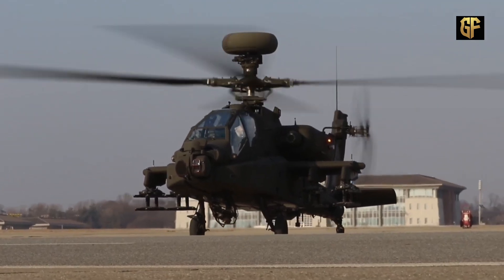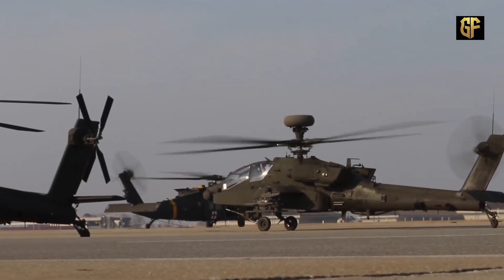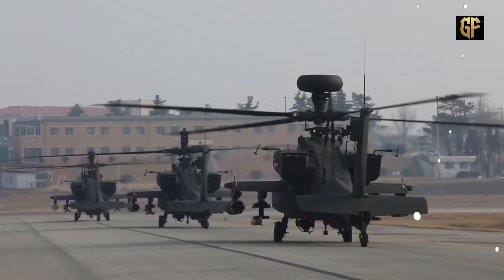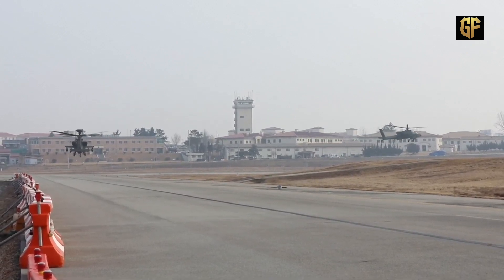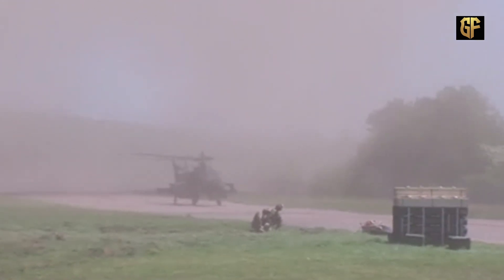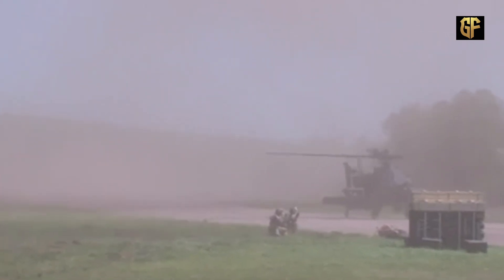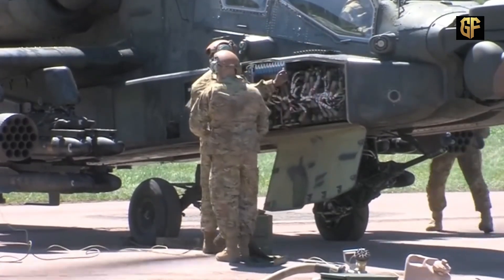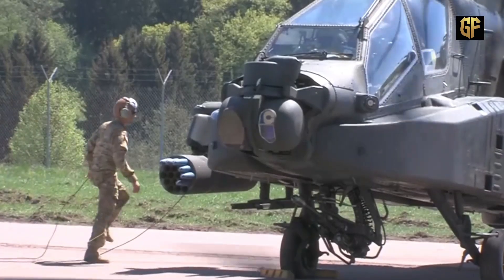US | AH-64 APACHE | helicopter once crashed during a training flight in Alaska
And this AH-64 Apache has crashed,
Three soldiers were killed and another injured when a pair of AH-64 Apache helicopters based at Fort Wainwright crashed near Healy, Alaska, according to the 11th Airborne Division.

music @KennyLoggins